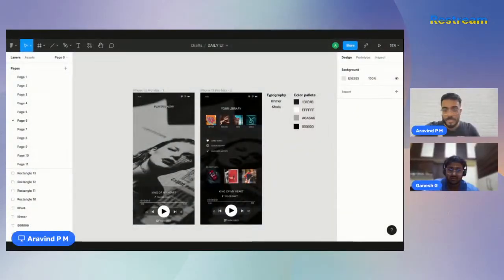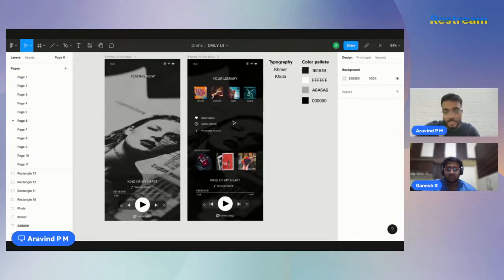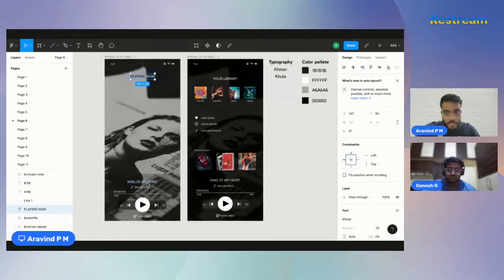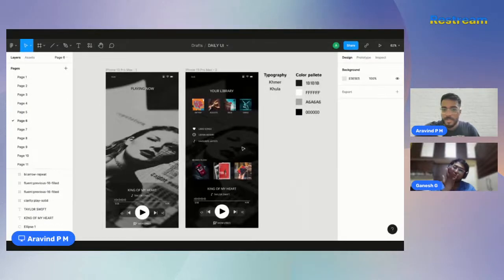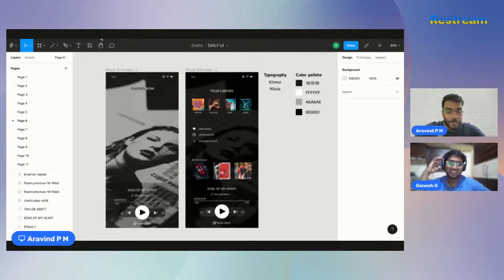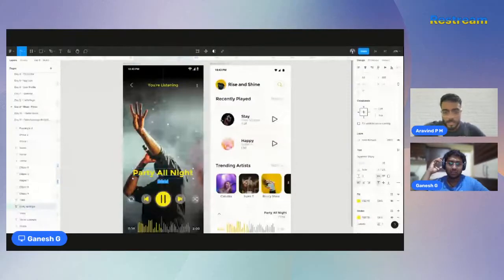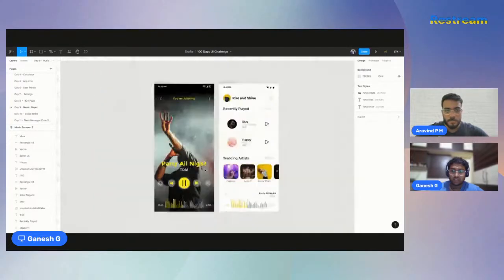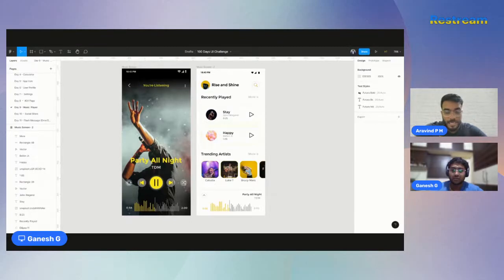Design thinking behind Daily UI 009/100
Design thinking behind Daily UI along with Ganesh G

A conversation on the thought process behind designing the 9th UI - Music Player.